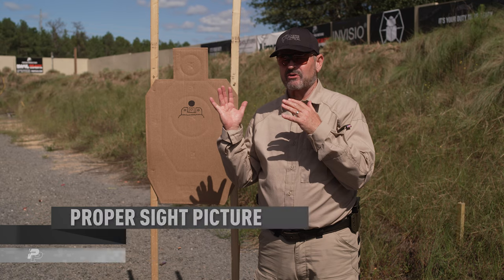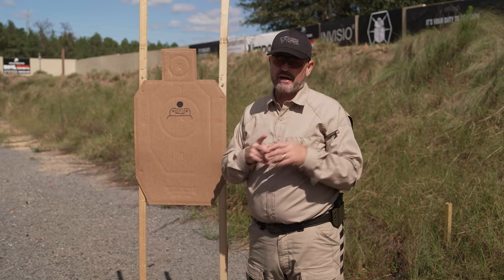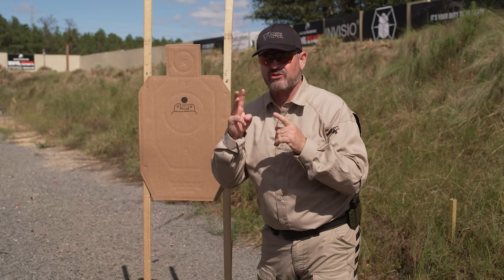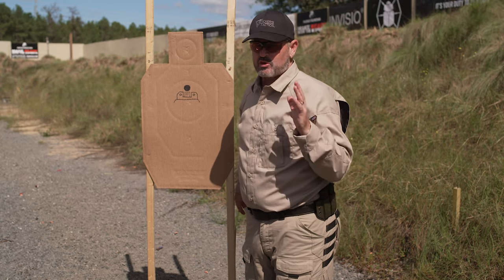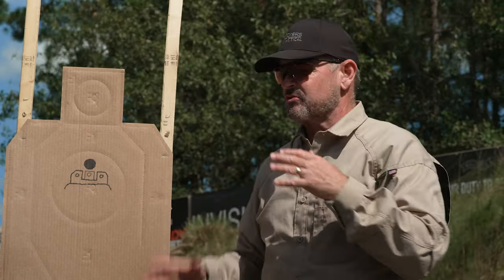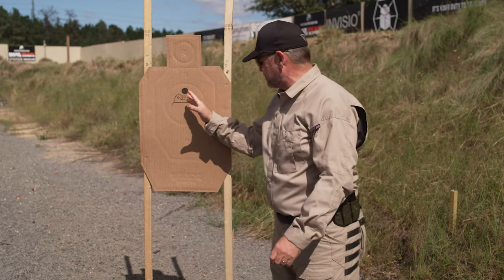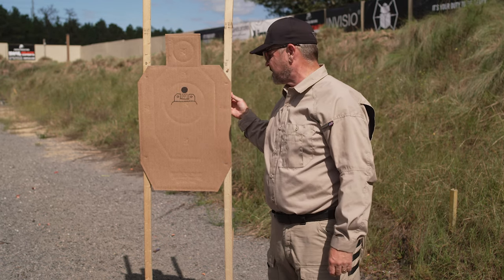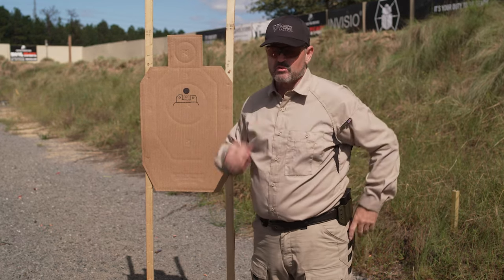It’s Your Duty to be Ready: Larry Vickers on Proper Sight Picture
In this video, Larry Vickers reviews how to utilize your pistol's sights and a proper sight picture.